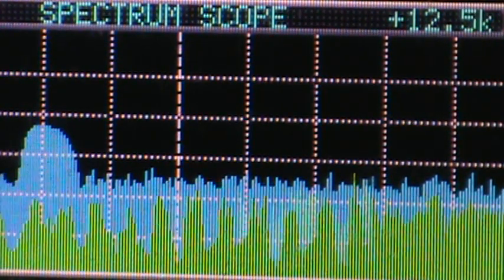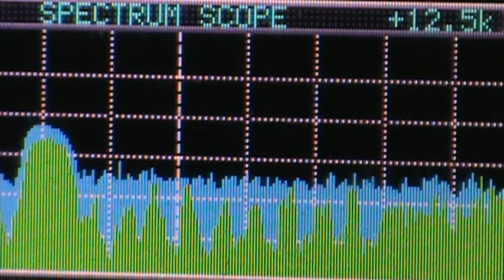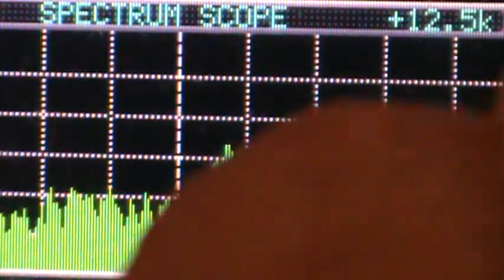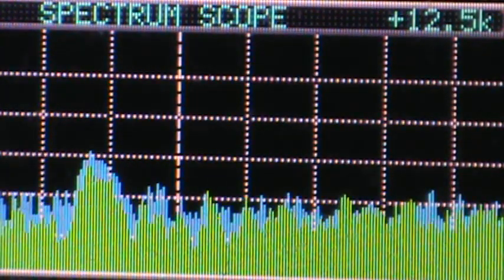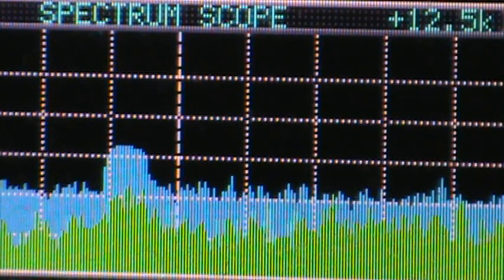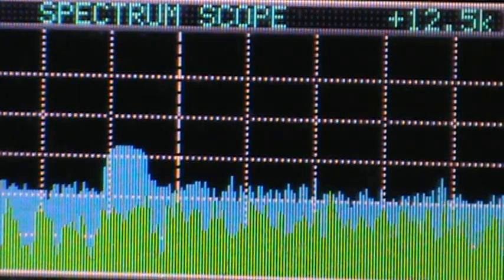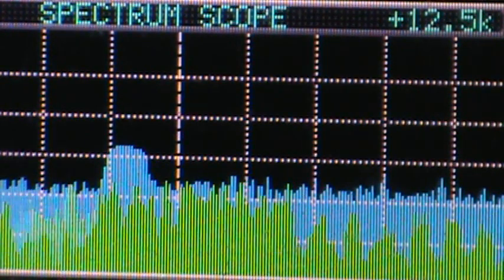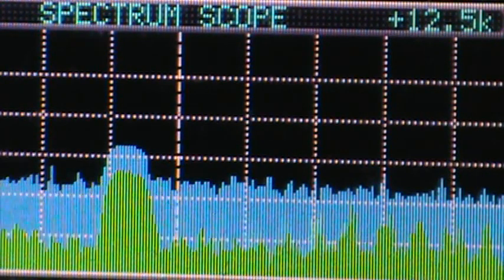TO WHO IT MAY CONCERN